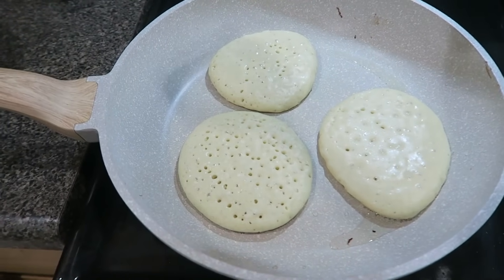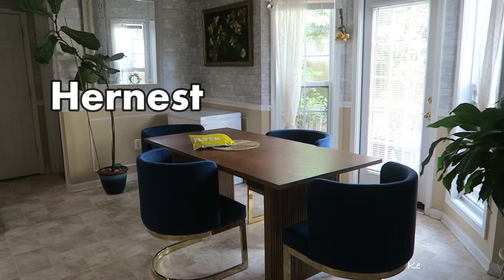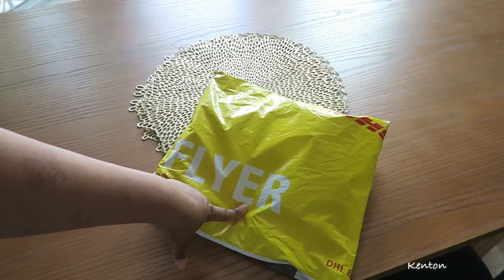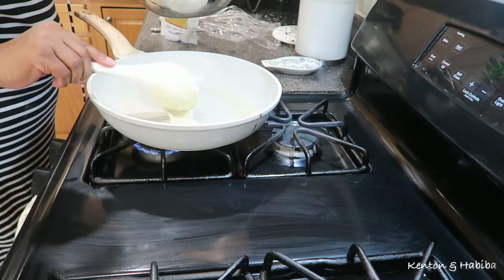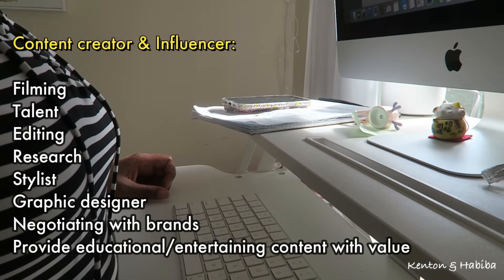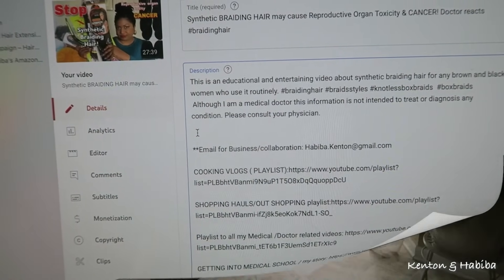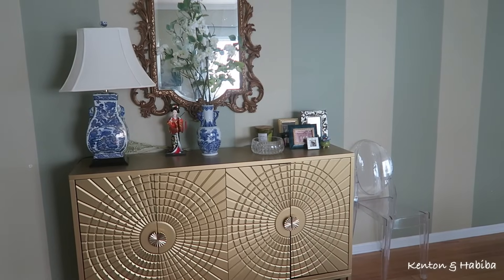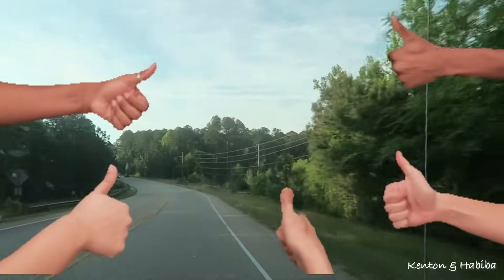Getting ready for Graduation, looking for a dress & new furniture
Mariam is graduating from college, we need a dress or two plus lets unbox some new furniture and style it from Hernest...

SHOP our AMAZON store front/ Favorite purchases ( Vlogging TECH, Kitchen supplies, Hair Products, Garden, TEA, Jewelry...)

3 WAY MIRROR

                                THE CARIBBEAN FRUIT CAKE BOOK:
*For detailed RECIPES to make the "classic BLACK CAKE, aka Rum Cake OR a vegan recipe, gluten-free, alcohol-free, and sugar-free suggestions. Make the cake for Christmas, New Year's, a Wedding, a Birthday, an Anniversary or any special occasion!

USA AMAZON

*Like to Know it (LTK)  Shop my Outfits with SPECIFIC  LINKS below ***

Link to Tech/Filming/Vlogging equipment used